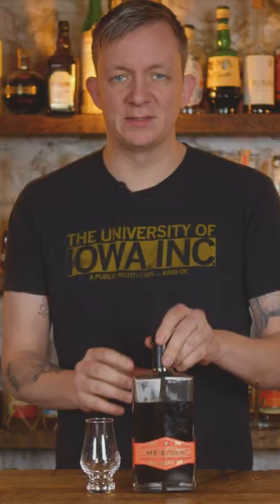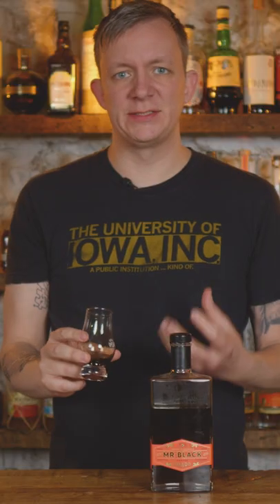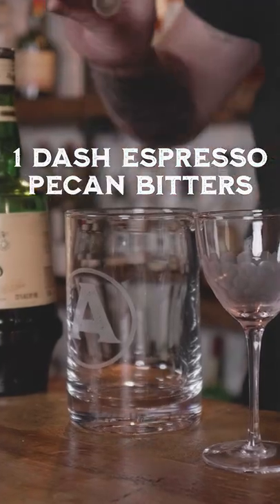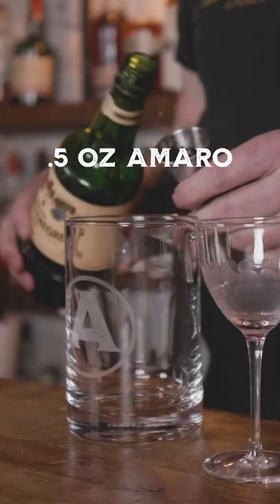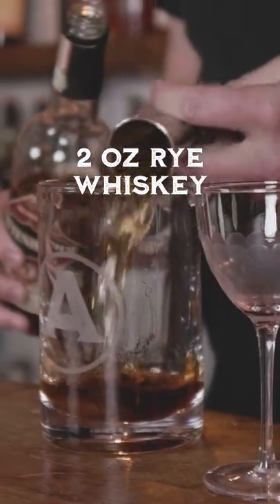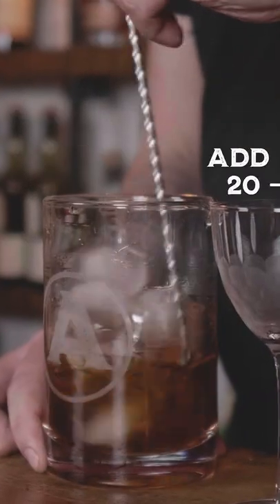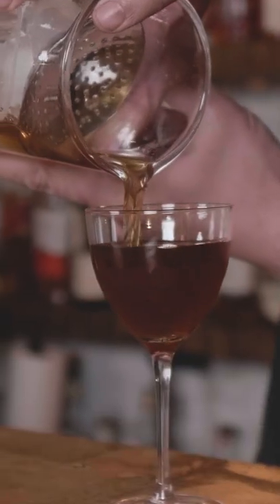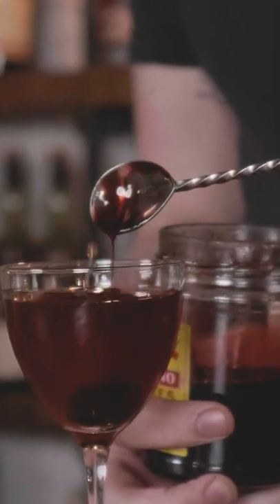Mr Black Manhattan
A Black Manhattan is a great riff on the classic cocktail. Today let's change it up and use Mr. Black Amaro. This modifier adds some great coffee, citrus, and herbal notes to this Rye Whiskey cocktail.

@MrBlackSpirits check them out!!